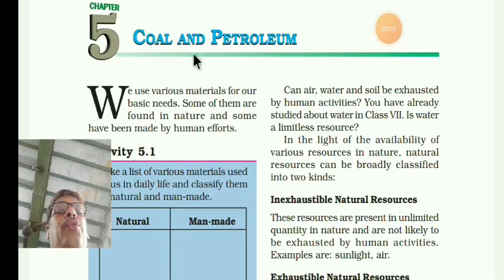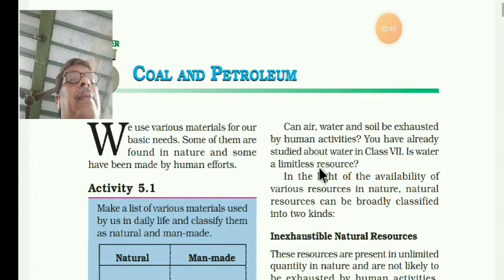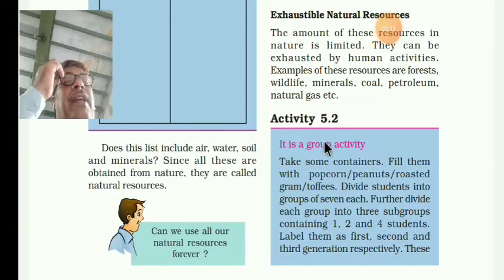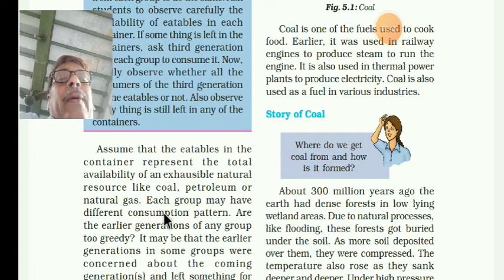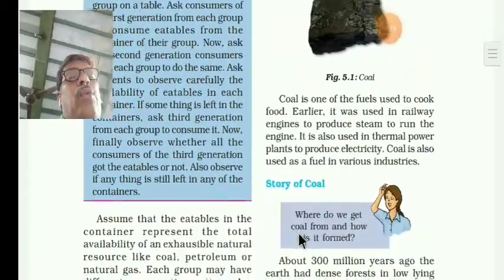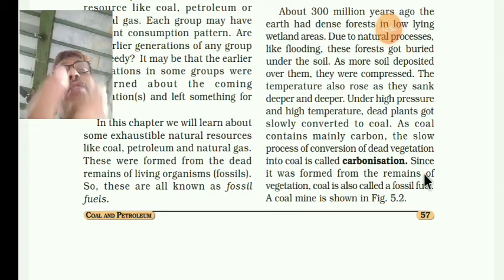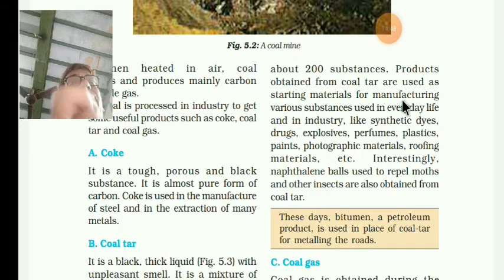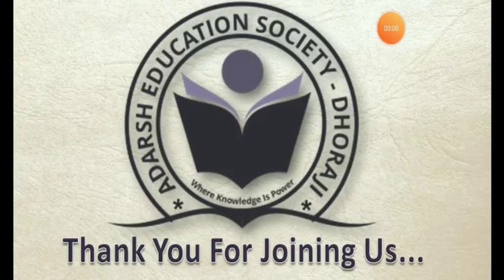STD 8 SCIENCE CH 5 COAL AND PETROLEUM PART 1